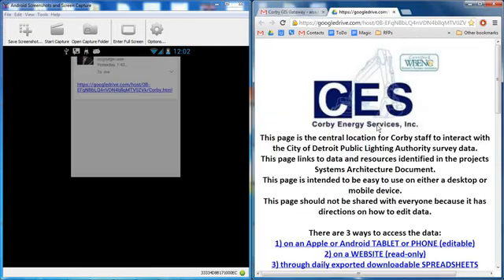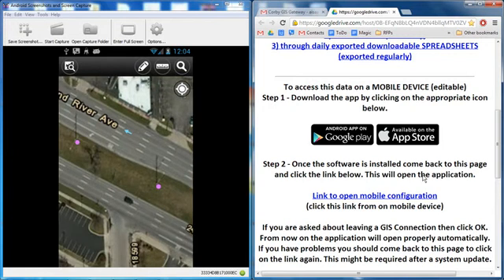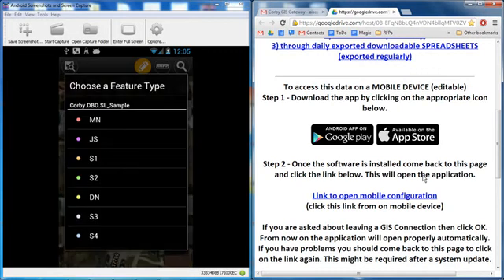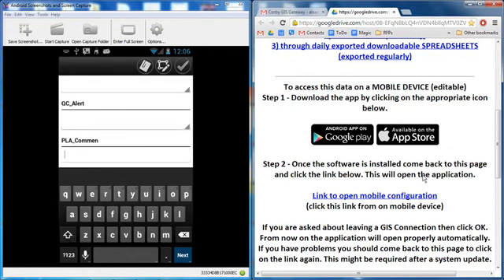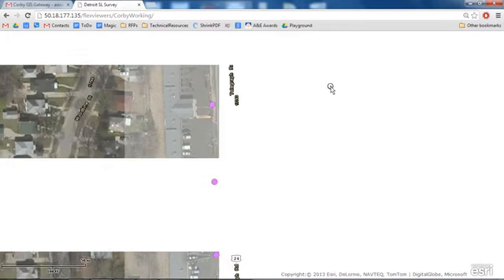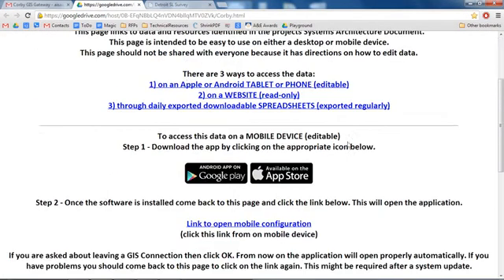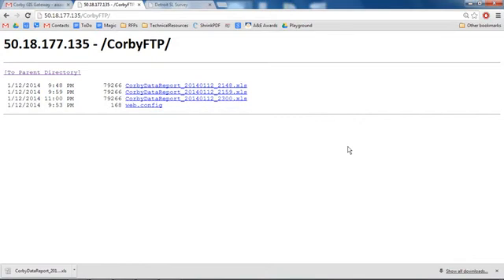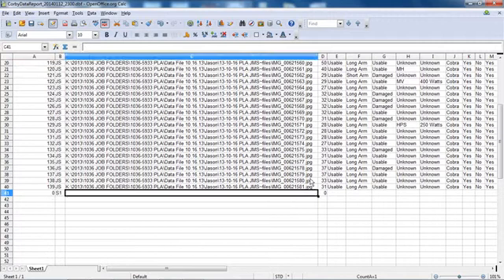Corby test GIS System